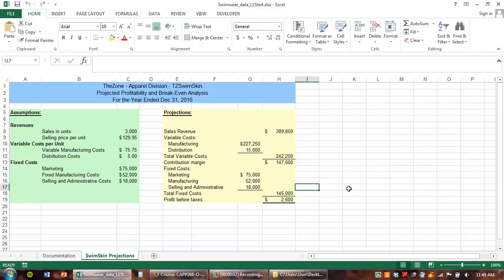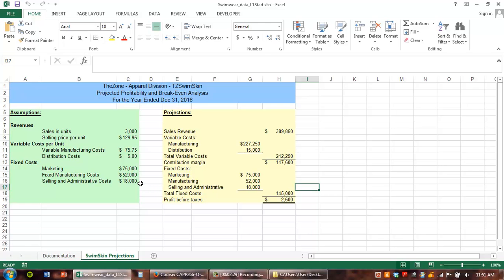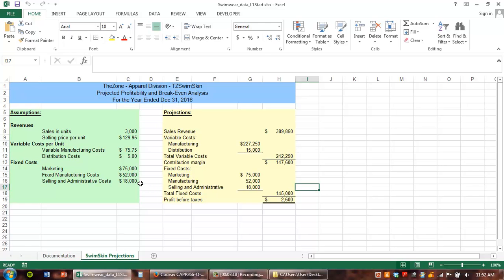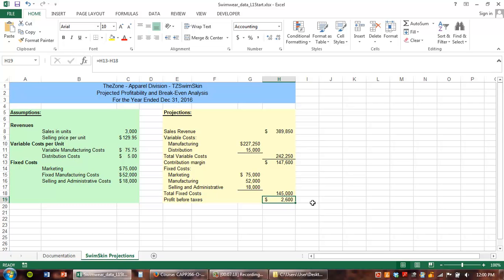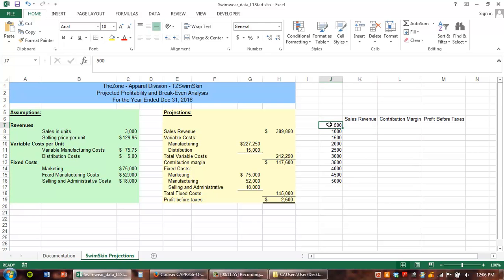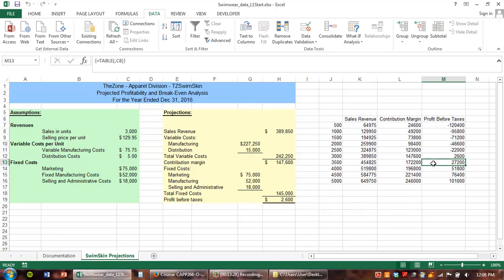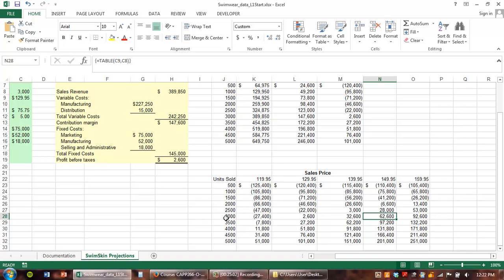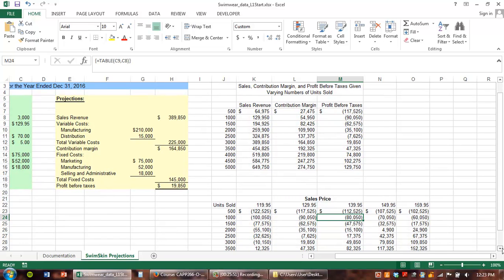Chapter 8 Level 1